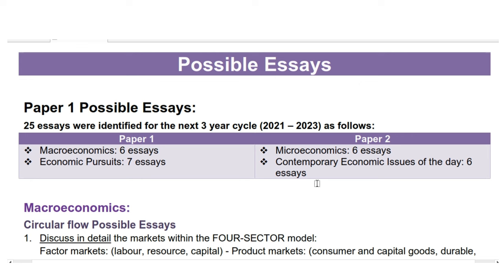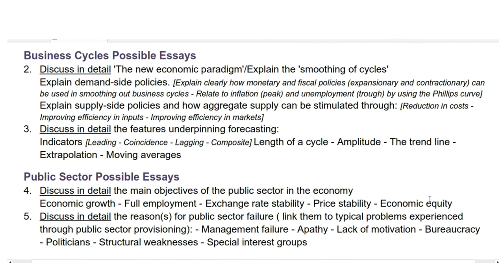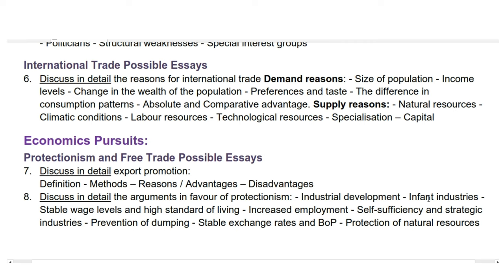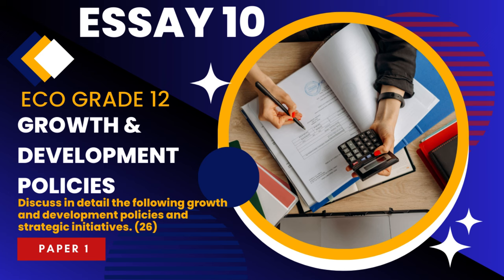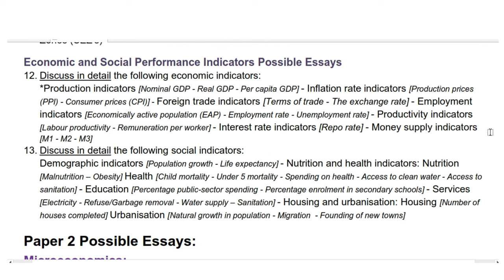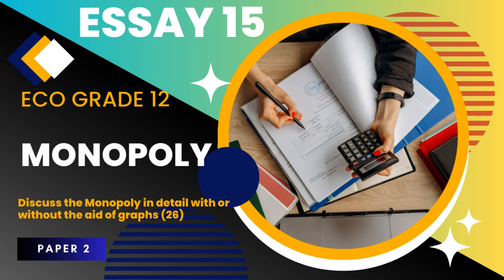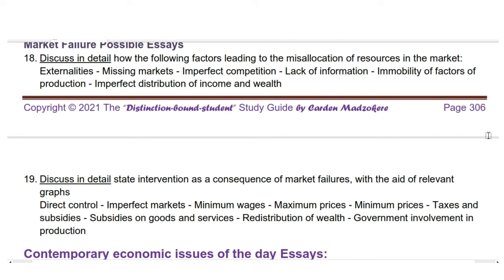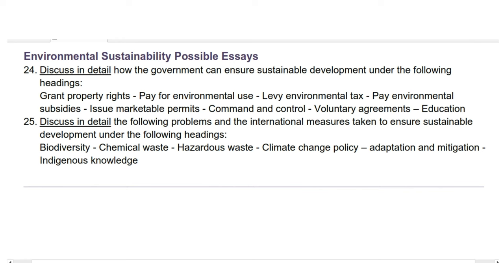2024 Possible Essays Economics Grade 12 by Carden Mazokere TDBS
25 essays were identified for the next 3 year cycle (2021 – 2023) as follows:
1. Discuss in detail the markets within the FOUR-SECTOR model
2. Discuss in detail 'The new economic paradigm'/Explain the 'smoothing of cycles'
3. Discuss in detail the features underpinning forecasting
4. Discuss in detail the main objectives of the public sector in the economy.
5. Discuss in detail the reason(s) for public sector failure ( link them to typical problems experienced through public sector provisioning
6. Discuss in detail the reasons for international trade
7. Discuss in detail export promotion
8. Discuss in detail the arguments in favour of protectionism
9. Discuss in detail the demand-side approach in promoting growth and development in South Africa
10. Discuss in detail the following South African growth and development policies and strategic initiatives
11. Discuss in detail South Africa's initiatives (endeavours) in regional development:
12. Discuss in detail the following economic indicators
13. Discuss in detail the following social indicators
14. Examine in detail the various equilibrium positions with the aid of graphs.
15. Discuss the monopoly in detail (with/without the aid of graphs)
16. Examine the oligopoly in detail
17. Compare and contrast any TWO types of market structures (perfect to imperfect/imperfect to imperfect) in detail in terms of the following.
18. Discuss in detail how the following factors leading to the misallocation of resources in the market
19. Discuss in detail state intervention as a consequence of market failures, with the aid of relevant graphs
20. Discuss in detail the consequences of inflation under the following headings
21. Discuss in detail the measures to combat demand-pull and/or cost-push inflation
22. Examine in detail the effects of tourism
23. Examine in detail the benefits of tourism
24. Discuss in detail how the government can ensure sustainable development under the following headings
25. Discuss in detail the following problems and the international measures taken to ensure sustainable development under the following headings

Economics Grade 12 CAPS Syllabus for South African Students which covers the following 14 topics:
Circular Flow
Business Cycles
Public Sector
International Trade / Foreign Exchange Market
Protectionism & Free Trade
Dynamics of Perfect Markets
Dynamics of Imperfect Markets
Market Failure
Economic Growth & Development
Industrial Development Policies
Economic & Social Performance Indicators
Inflation
Tourism
Environmental Sustainability

Our books are listed below:
Economics Grade 10 - 12 Complete Versions: R250
Economics Grade 10 - 12 No Answers Versions: R200
Business Studies Grade 10 - 12 Complete Versions: R250
Business Studies Grade 10 - 12 No Answers Versions: R200